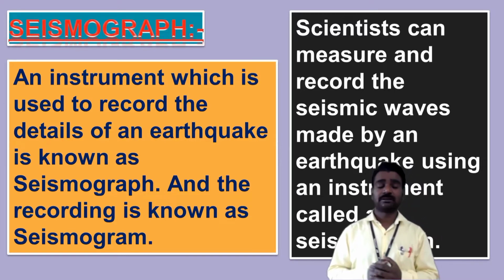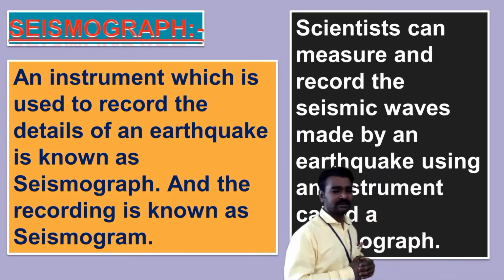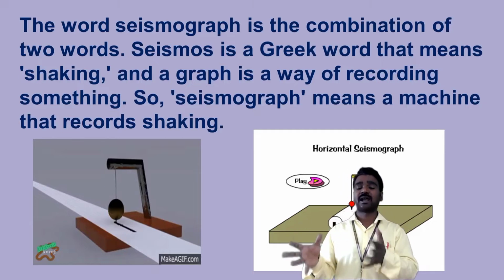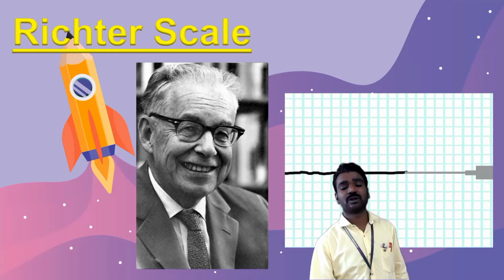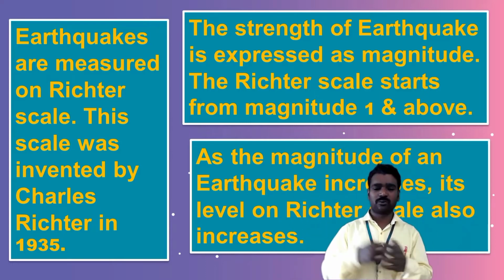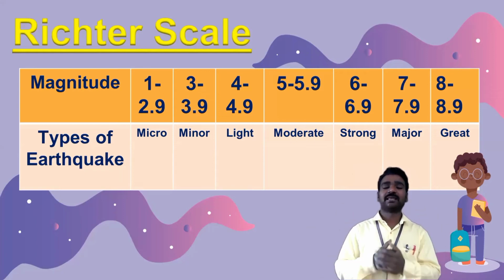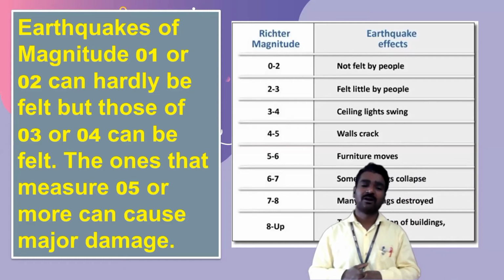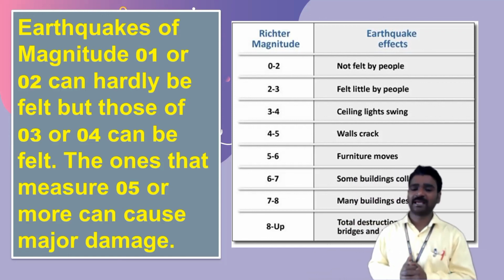Class V Science Earthquakes & Tsunamis Part 3 By Mr Abhilash Jadhav